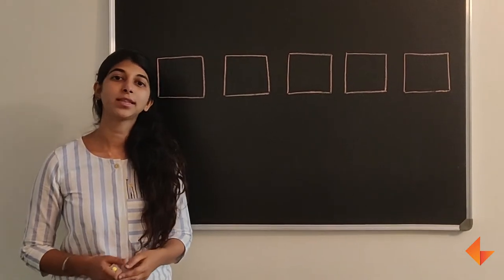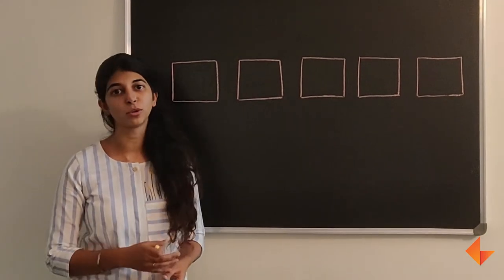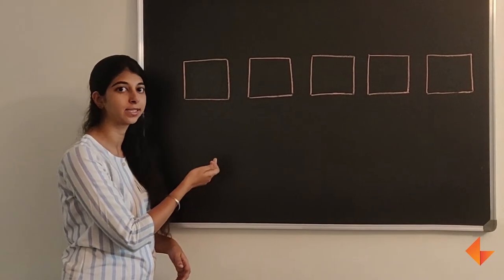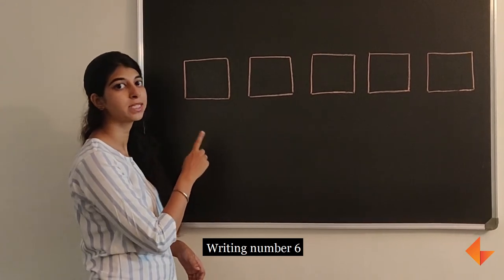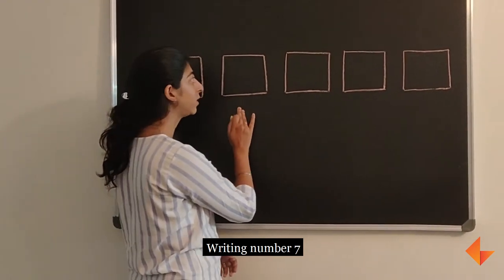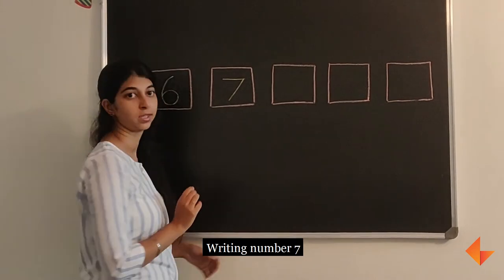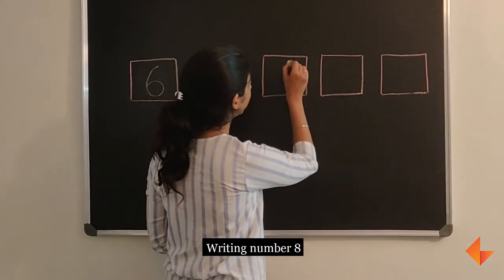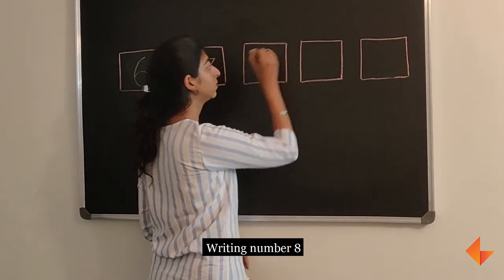How to write numbers 6-10 (Part II)_KEF_MA_055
In this activity you will be shown the correct method to write the numbers from 6 - 10